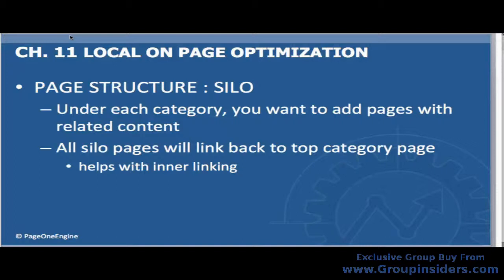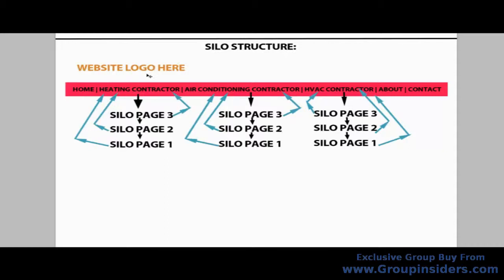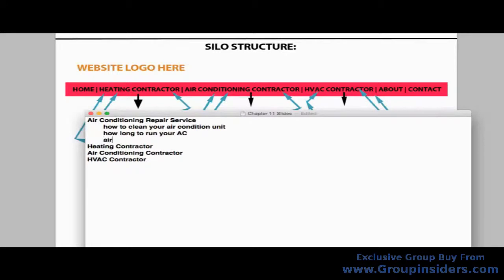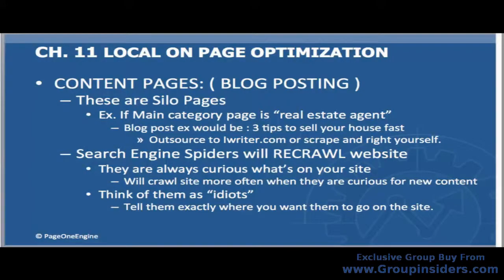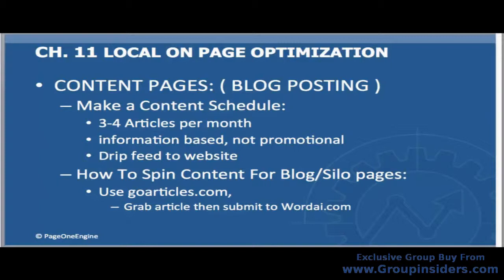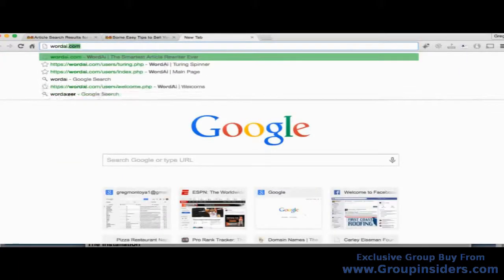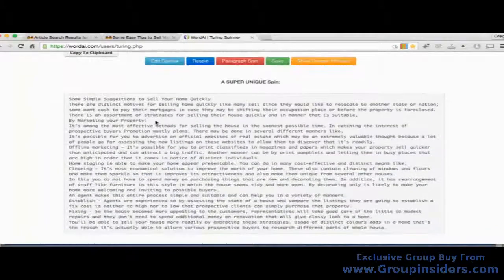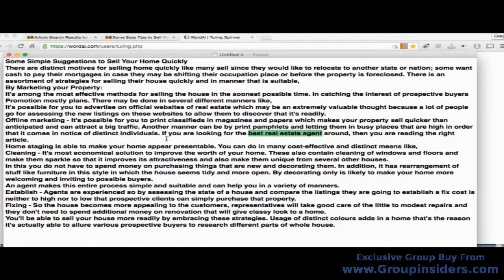11b Local On Page Optimization